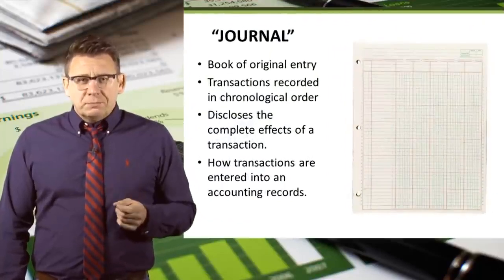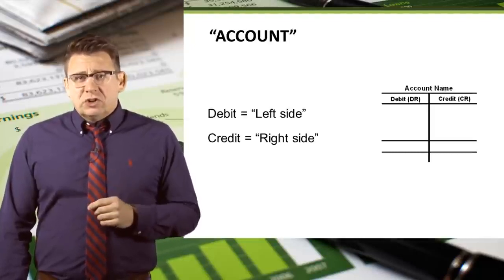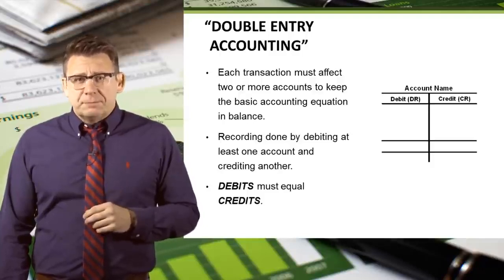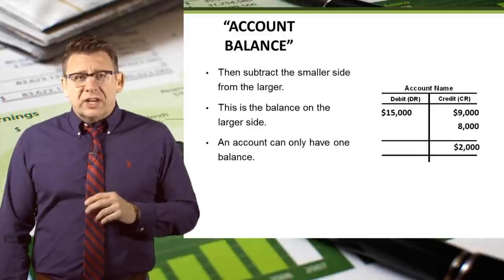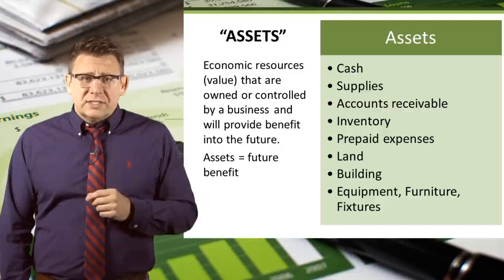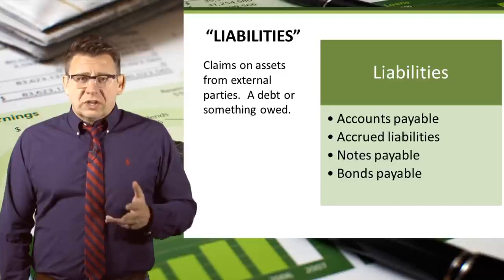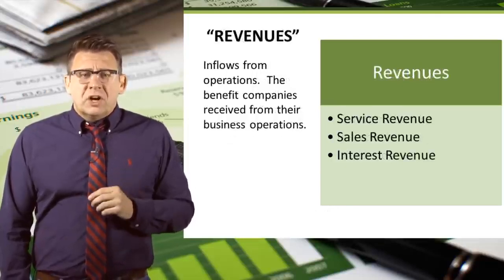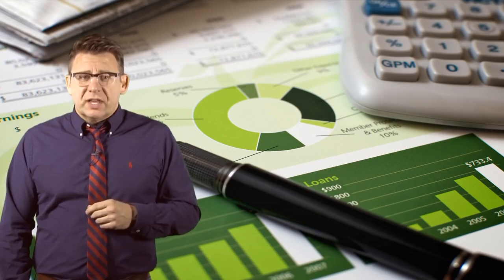Accounting Terms for Corporations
ما عليك سوى الانتساب إلى هذه القناة للاستفادة من المزايا:
In this Video we will learn about the most important key terms of Accounting as follows:
- The Journal
- An Account
- Double Entry Accounting
- Account Balance
- The Ledger
- Assets
- Liabilities
- Owners Equity
- Revenues
- Expenses